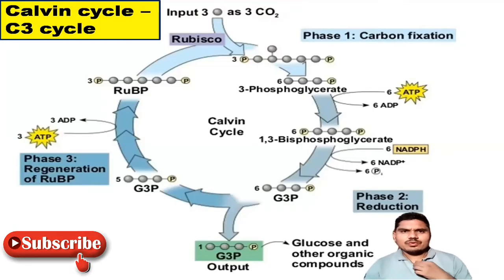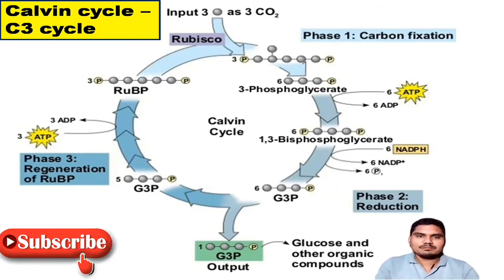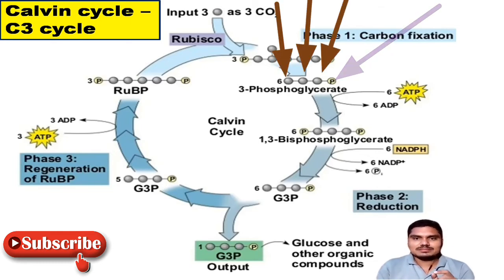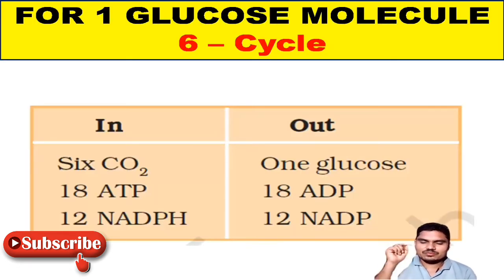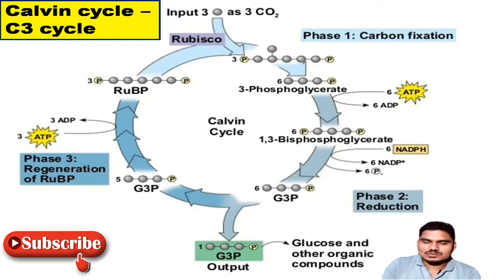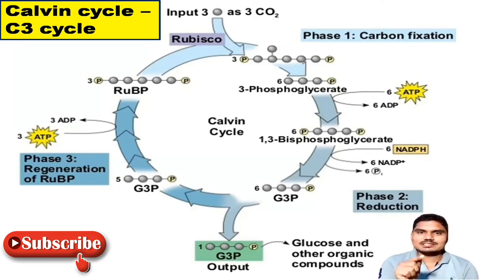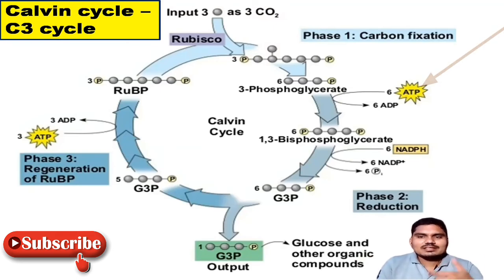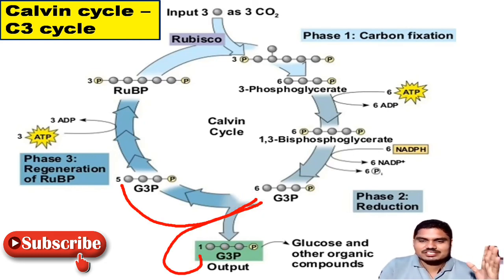Calvin Cycle - C3 Cycle ( Dark Reaction) 11th Biology 13, Photosynthesis in higher plant.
Calvin cycle is a dark reaction because it occurs in absence of light.